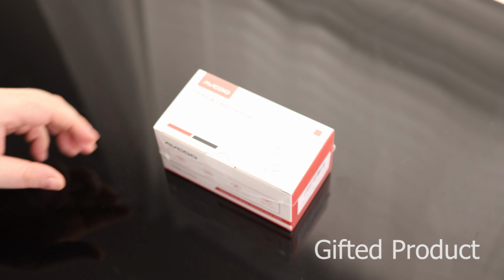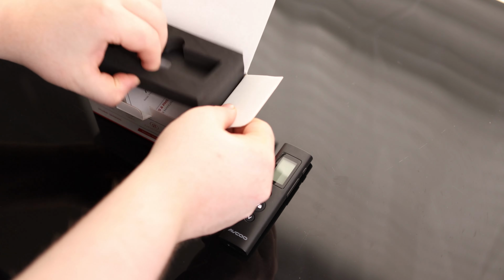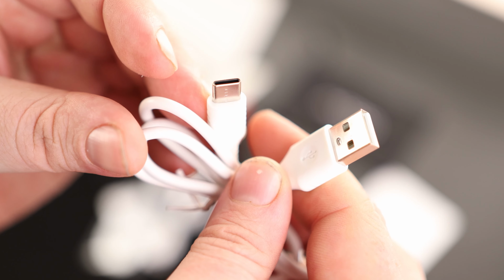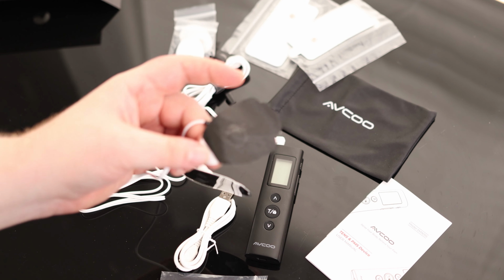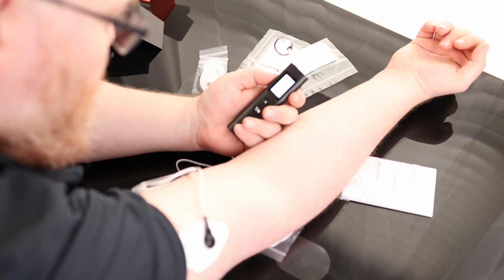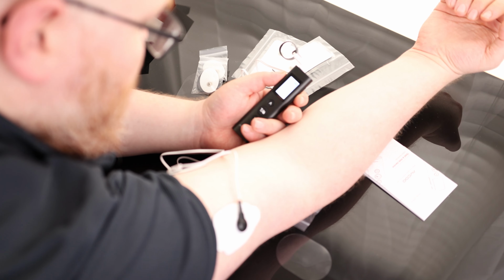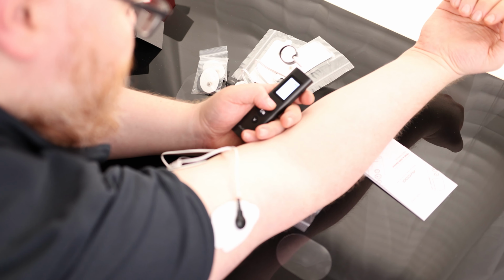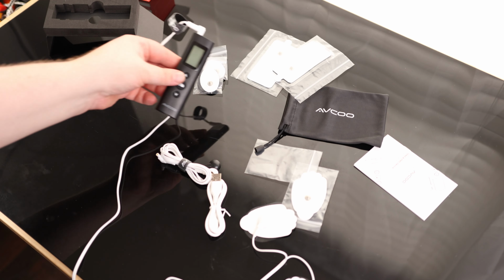AVCOO 30 Modes Dual Channel TENS EMS Unit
30 Modes Dual Channel TENS EMS Unit
Compact Muscle Stimulator for Pain Relief Therapy, AVCOO Ultra Portable Electronic Pulse Massager with 12 Pads, Dust-Proof Storage Bag, Fastening Cable Ties